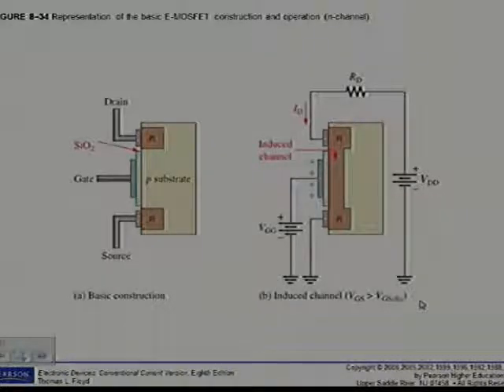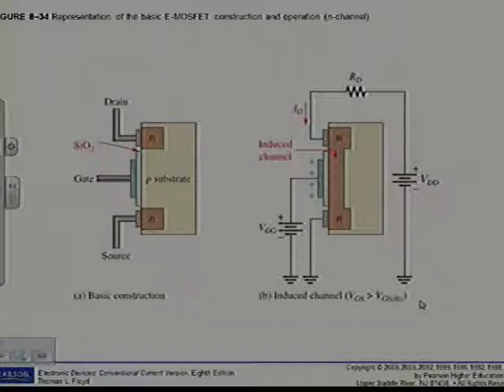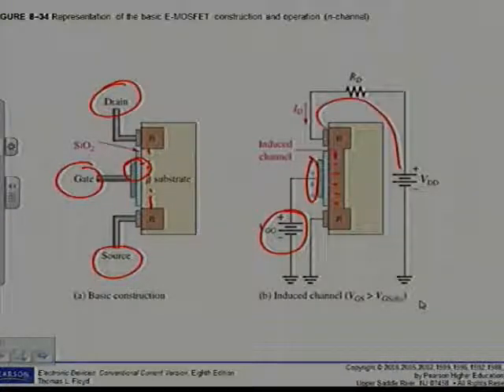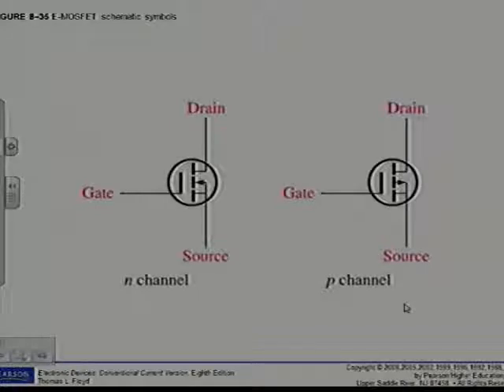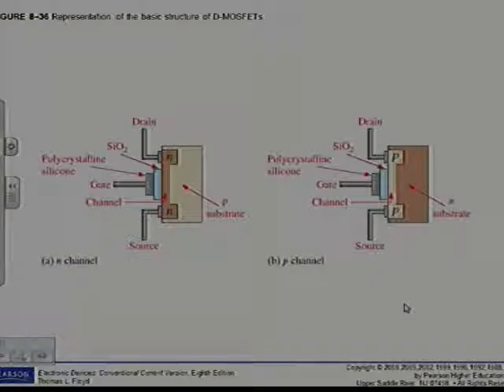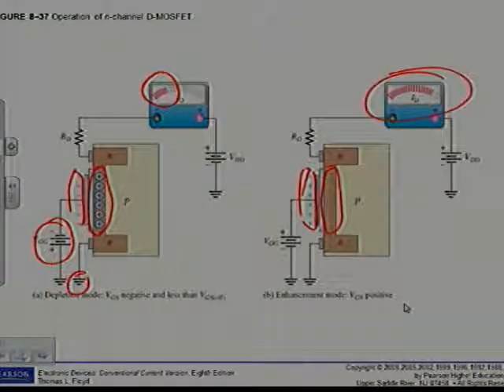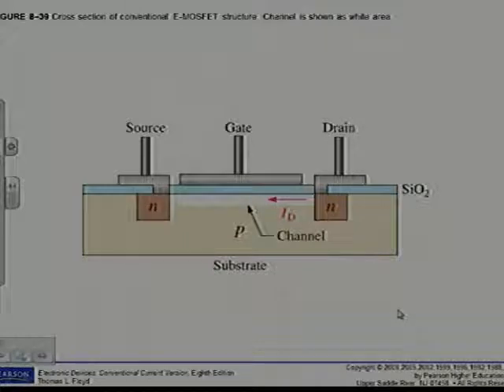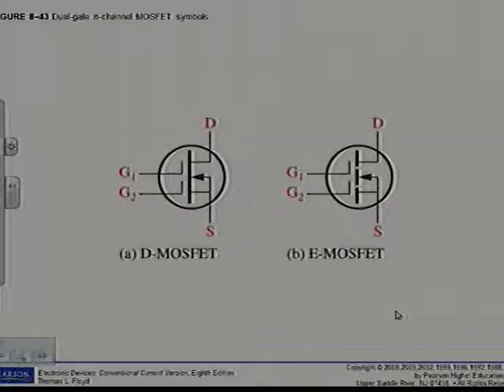Chapter 8 5 THE MOSFET